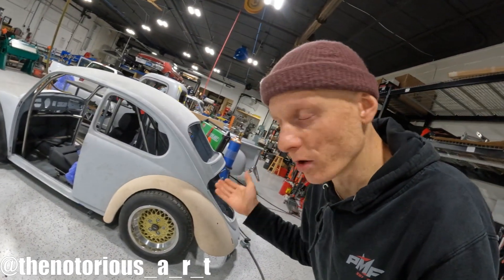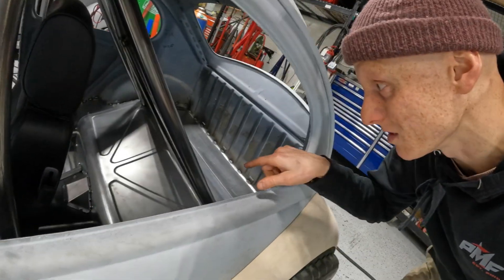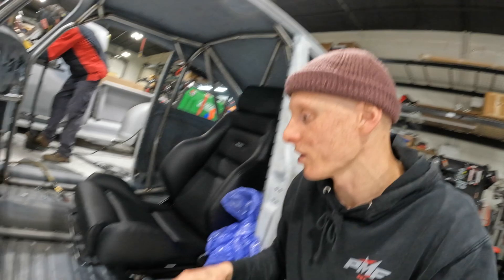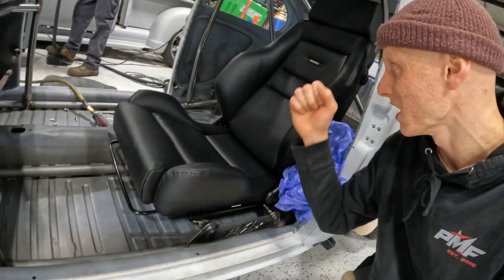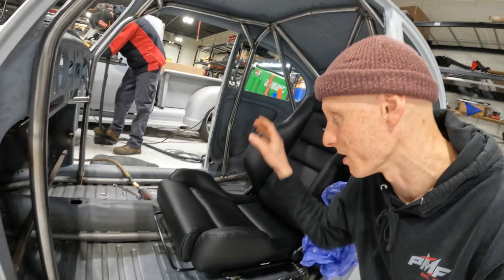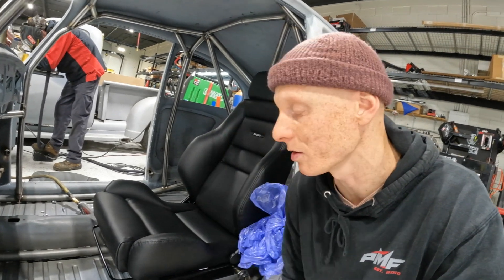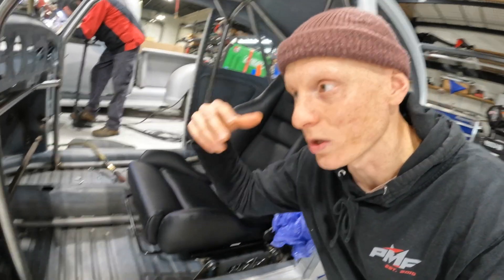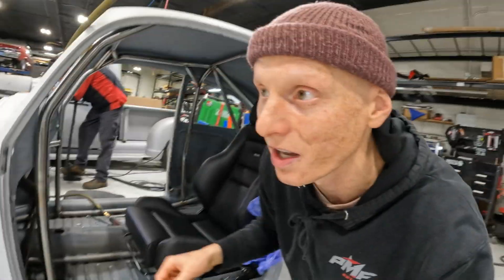Volkswagen Beetle Custom Steering, Pedal Box + Shifter EP.6 [PT.1]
We've recently made so much progress on the VW Beetle Road Racer Build, that we've had to split this episode in two! Check out PT.1, where we fabricate custom, adjustable mounting previsions for the @TiltonEngineering Pedal Assembly and configure a Universal Competition Engineering Steering Column to work with our setup. We also start planning on the eventual fuel cell for this weekend warrior track car and relocate the shifter to the proper position using some basic fab skills.